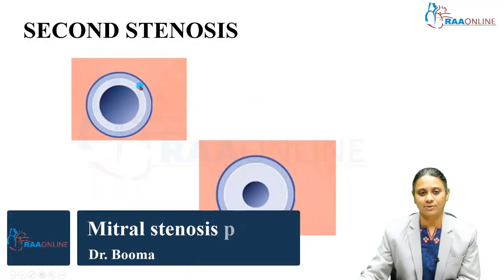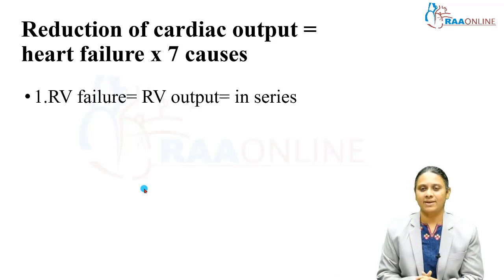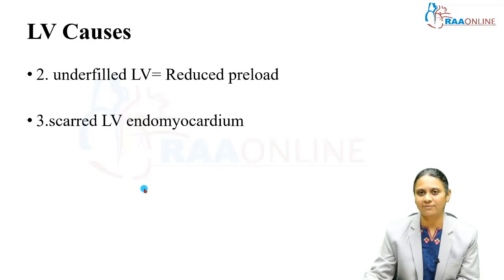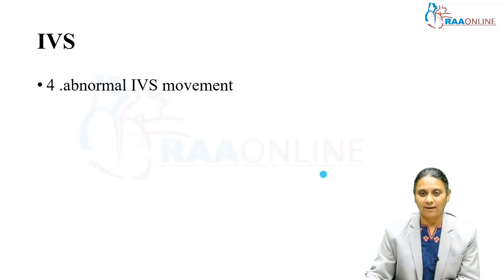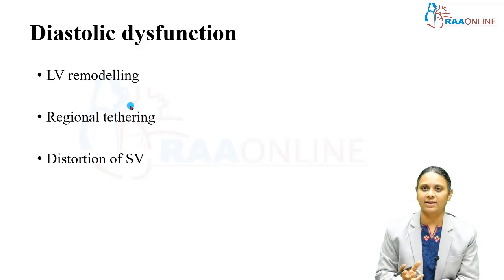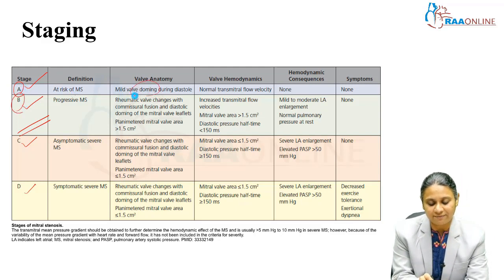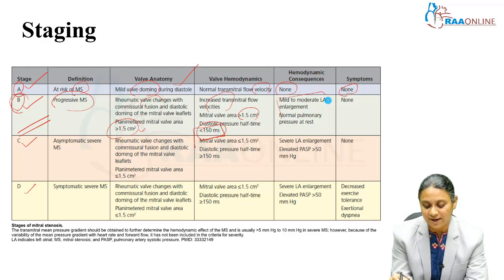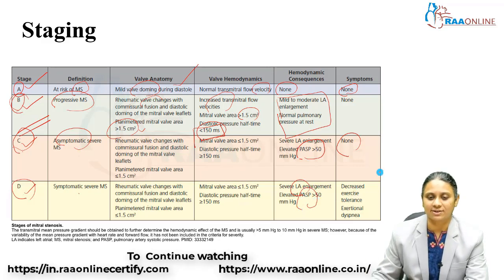Cardiology | Mitral Stenosis | Raaonline